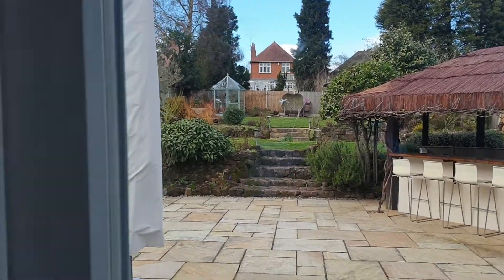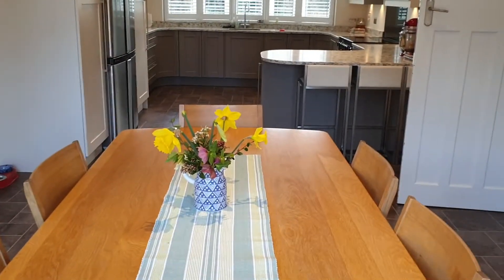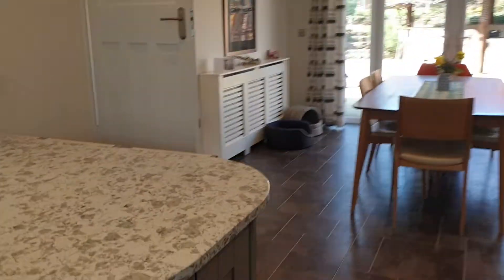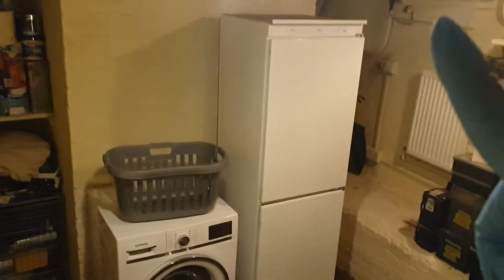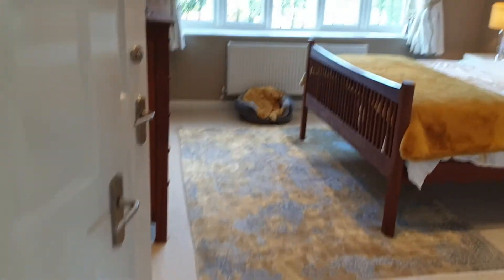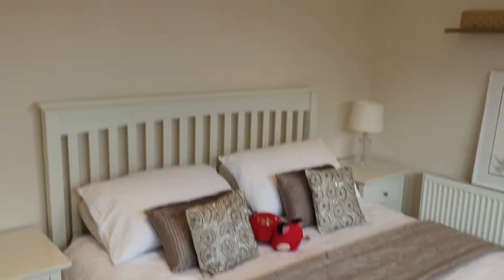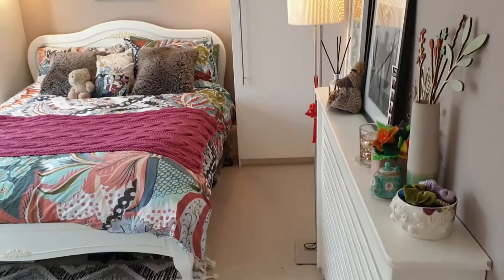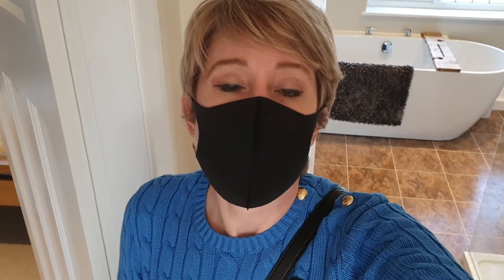STANDING OUT FROM THE CROWD WITH A REAL WOW FACTOR!!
An individual impressive characterful 1930's detached family home located in sought after private location overlooking Kidderminster golf course. Enjoying a larger than average  plot with private and landscaped gardens. Open Porch. Reception Hall. Lounge. Conservatory. Study. Cloakroom/wc. Dining Kitchen. Four double Bedrooms (en-suite to master). House Bathroom. Cellar. Driveway. Fore and rear gardens.
The property occupies an established and well positioned plot having a large driveway and fore
garden offering ample parking for a number of vehicles. There is potential to extend the property subject to Planning Permissions. Our current vendors have an expired planning permission to convert the loft space into a master suite comprising large bedroom and en-suite bathroom.
Permissions can easily be resurrected.